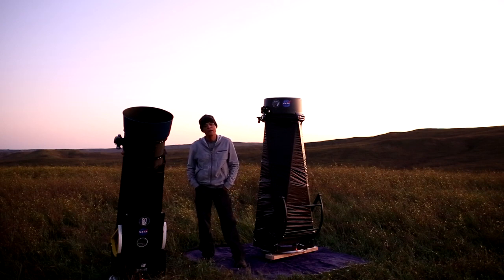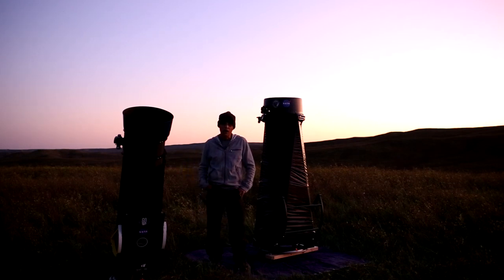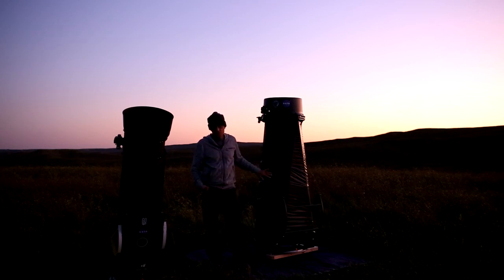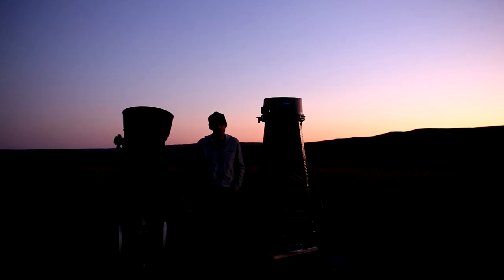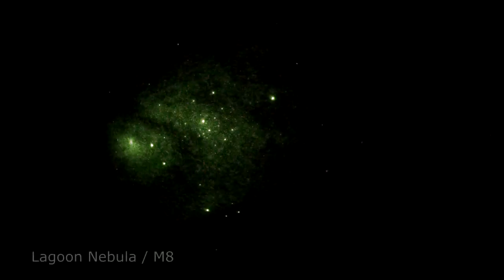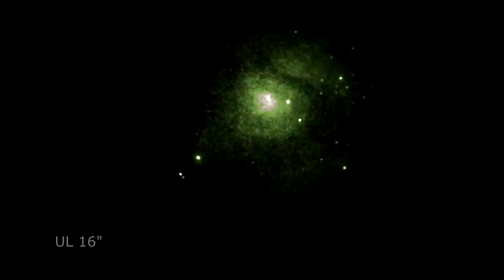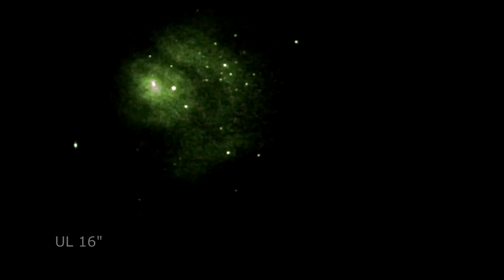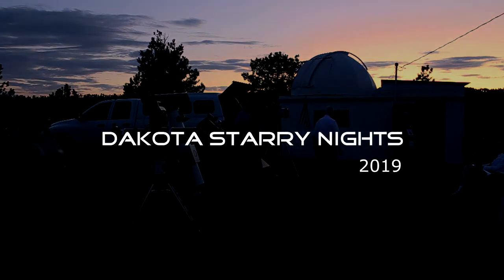Going from a 12" to a 16" dobsonian telescope. Is it worth it?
In this workshop we take a look at the pros and cons of making the jump from a 12" to a 16" dobsonian telescope.